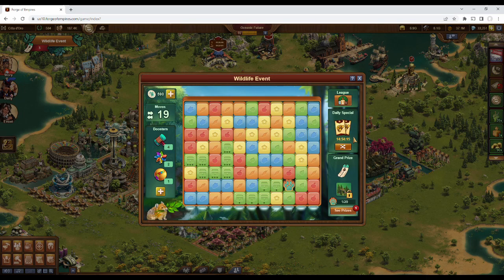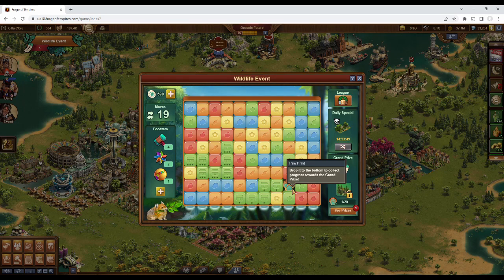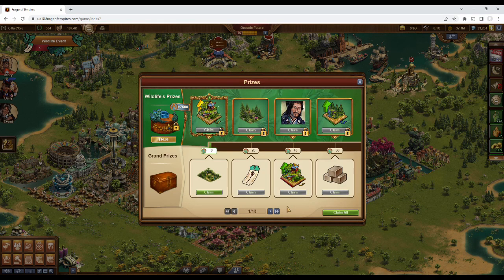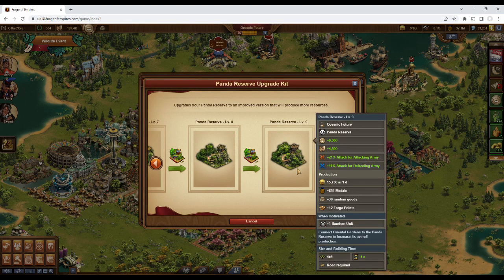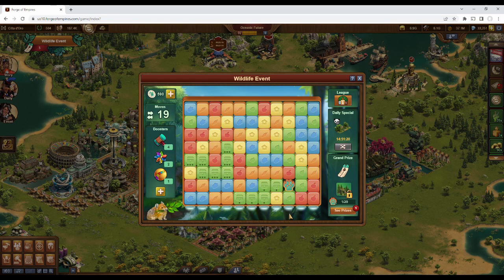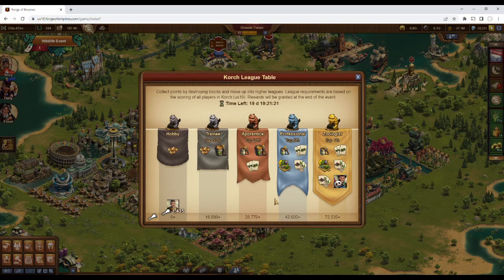Forge of Empires: 2023 Wildlife Event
Who could ask for a better combination than Forge of Empires and Pandas!?